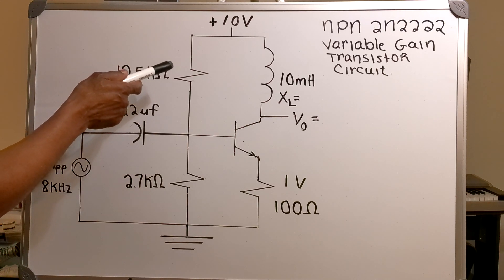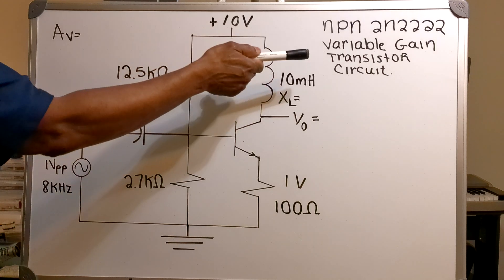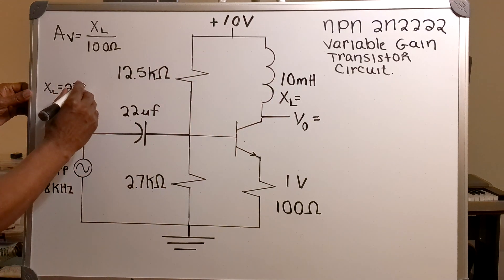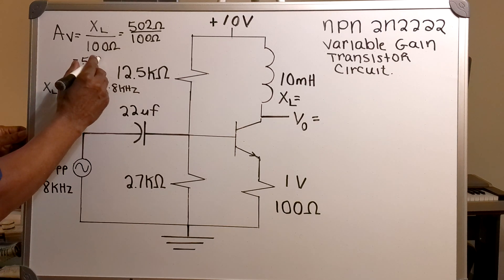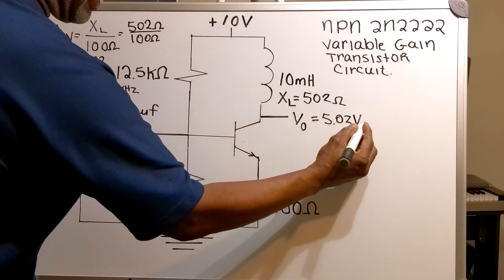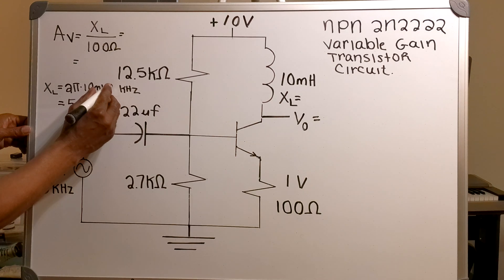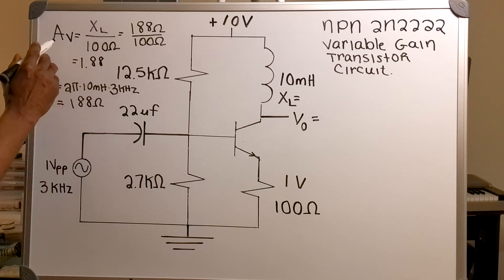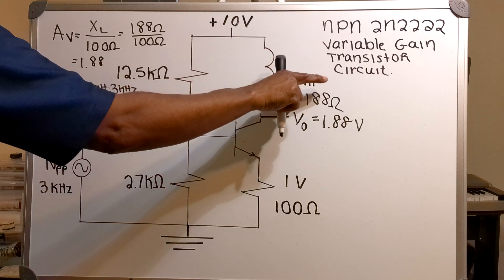NPN Transistor With Inductor Variable Gain Amplifier!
Diagram of NPN Transistor amplifier circuit.